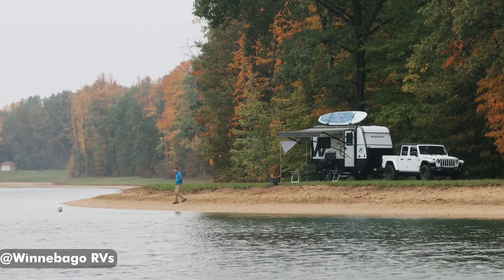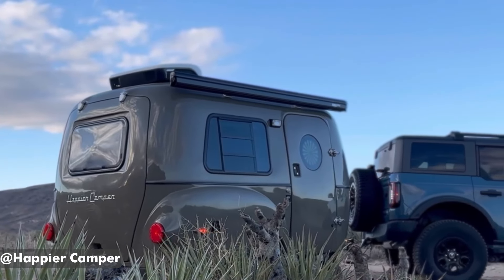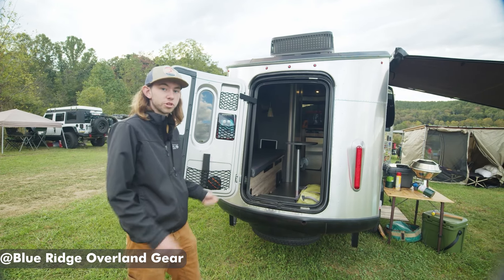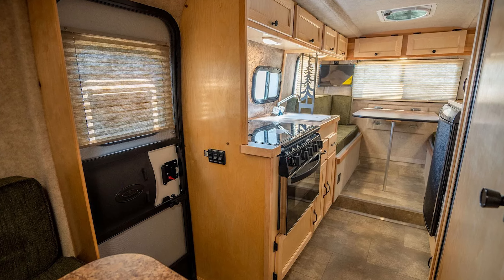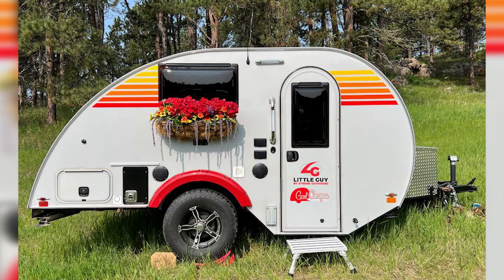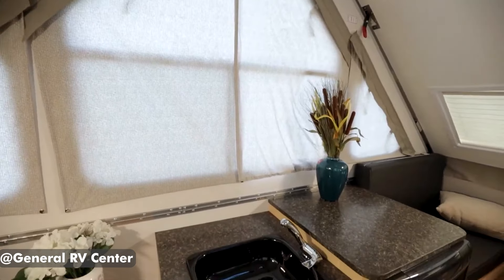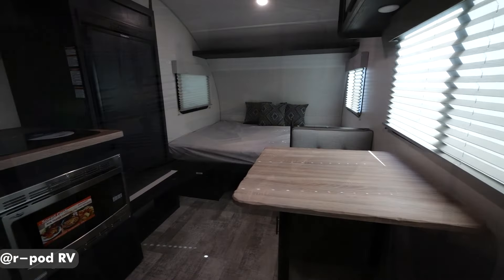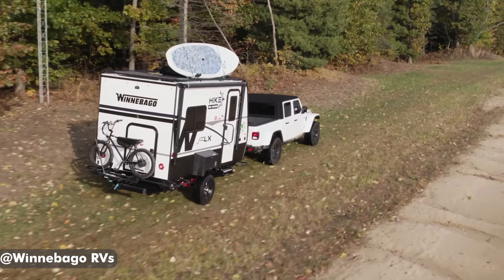Best Compact Travel Trailers UNDER 4,000 Pounds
We're looking at 7 compact but still spacious travel trailers that all weight under 4,000 pounds. That means big adventure and easy hauling!

👉 Chapters:
00:00 Intro
00:16 Happier Camper HC1 Studio Package
02:36 Airstream Basecamp
04:45 Scamp Travel Trailers
06:20 Little Guy Max
08:10 Aliner Classic
9:50 Rpod RP-180
11:51 Winnebago Hike
13:19 Conclusion

We respect the copyright interests of all the individual footage owners in these videos and don't claim to own the original clips.